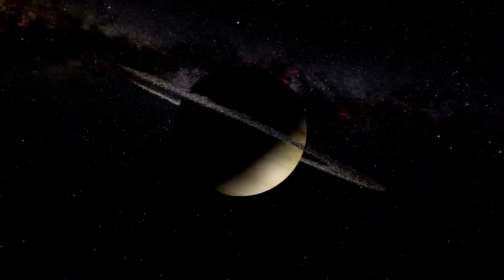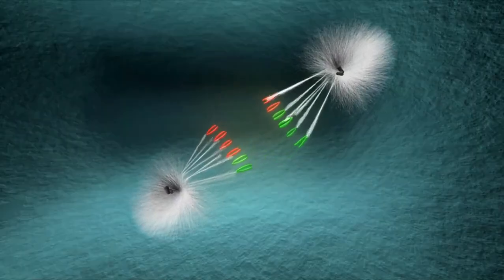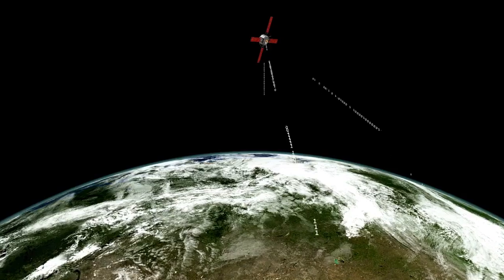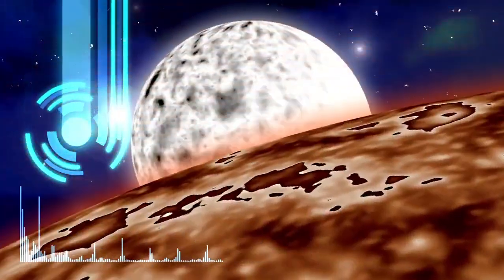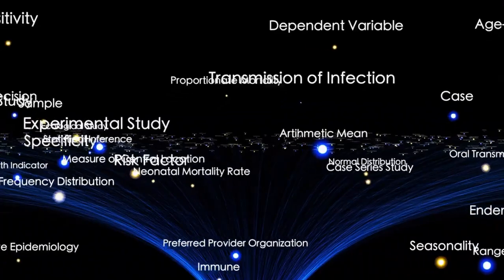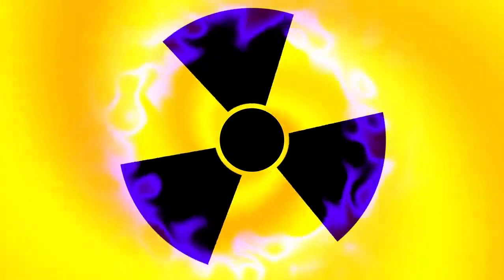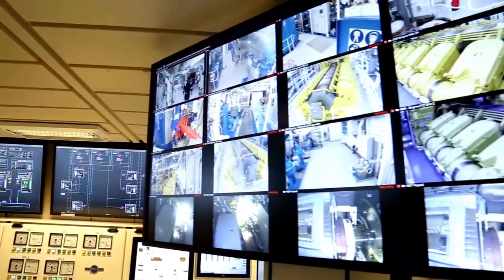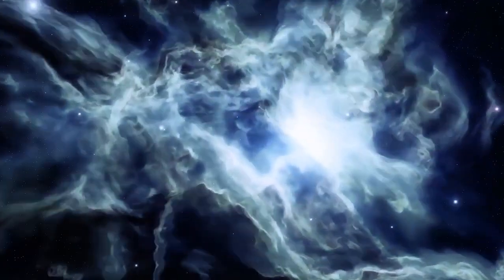What Voyager 2 SAW at the Edge of the Solar System